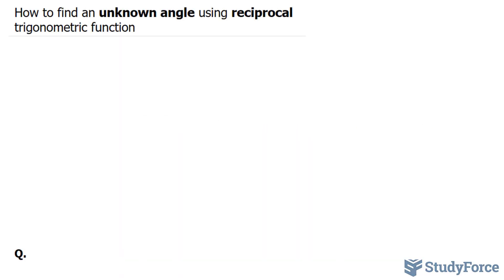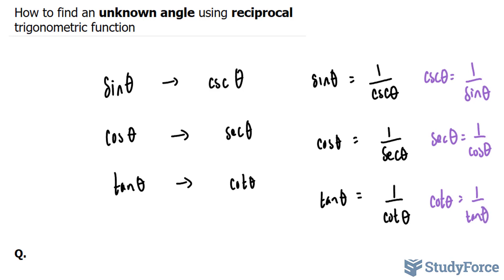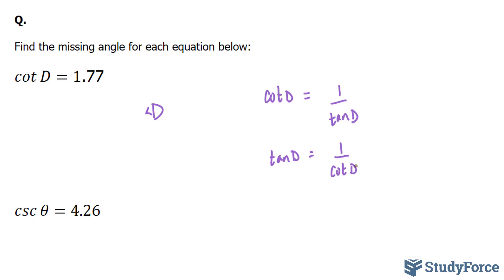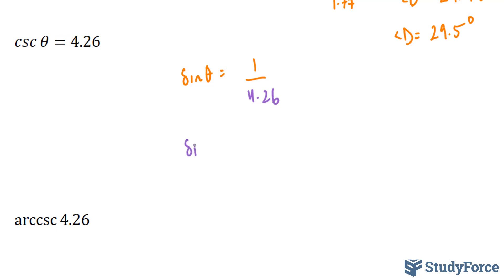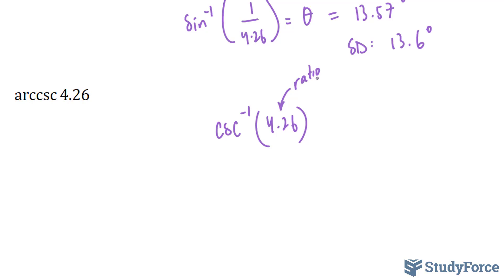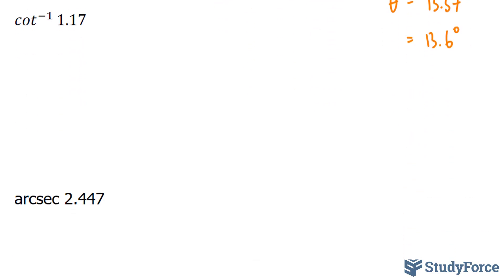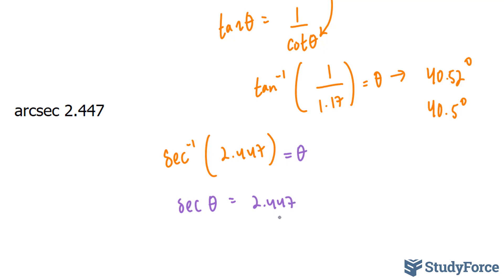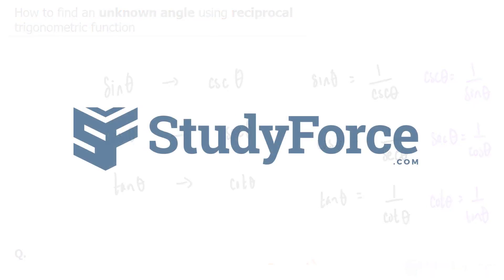Find angles from RECIPROCAL trigonometric ratio (Part 1)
Find the missing angle for each equation below:

cot⁡D=1.77
csc⁡θ=4.26
arccsc⁡4.26
〖cot〗^(−1)⁡1.17
arcsec 2.447